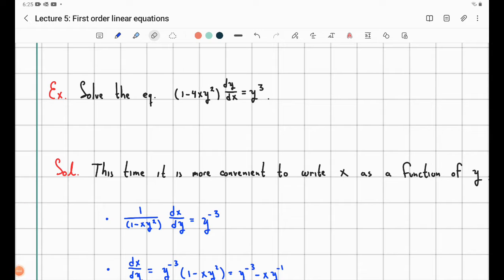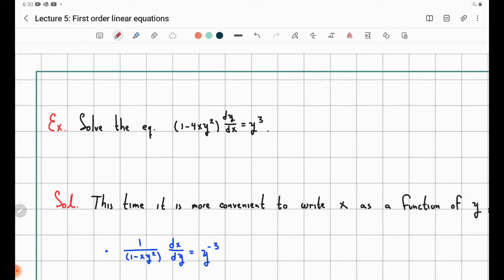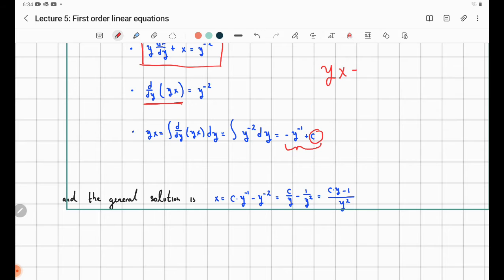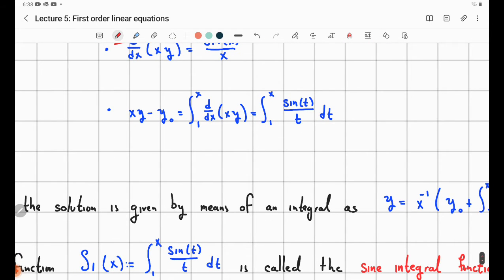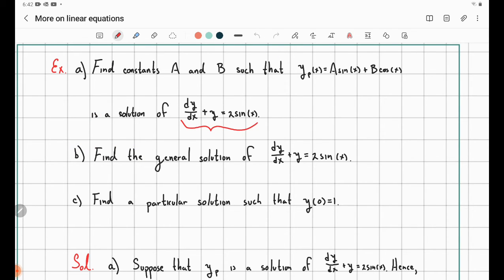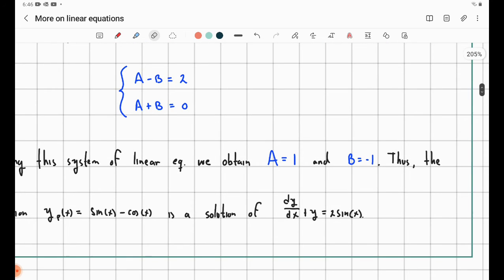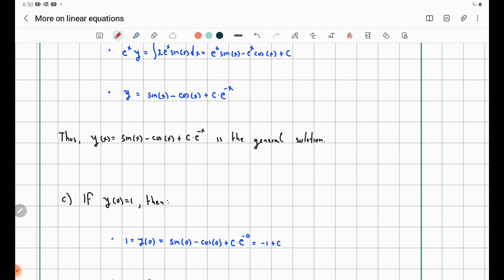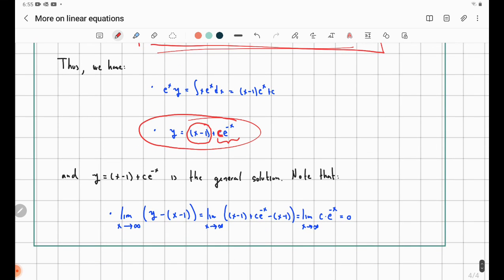More examples on linear equations